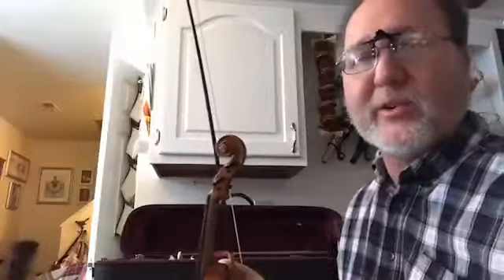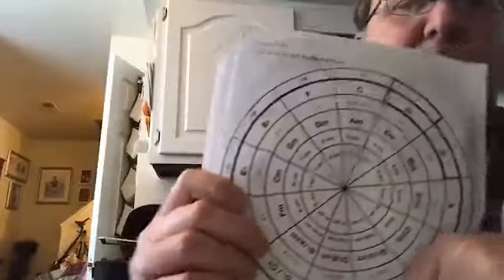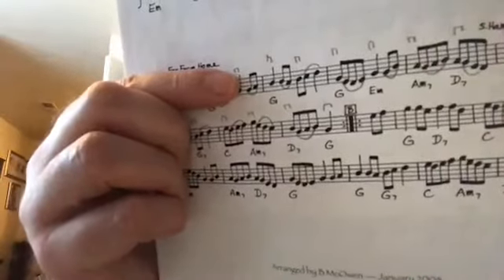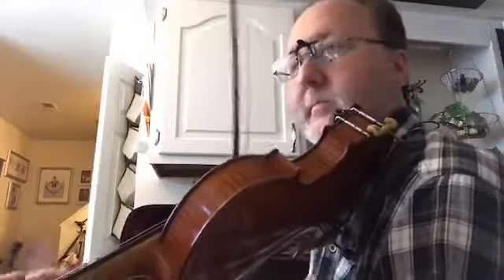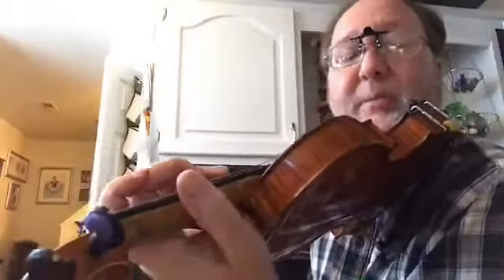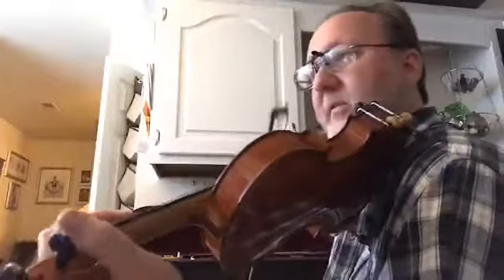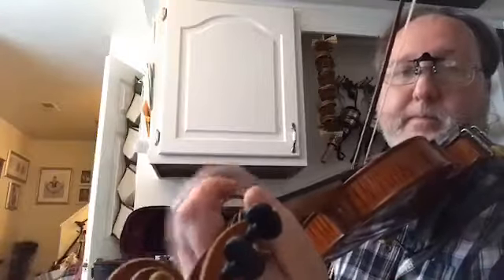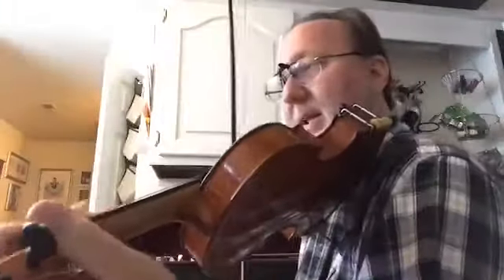April 18 2020 Williamsburg Strathspey and Reel Society Livestream